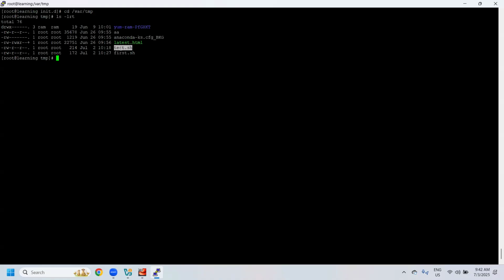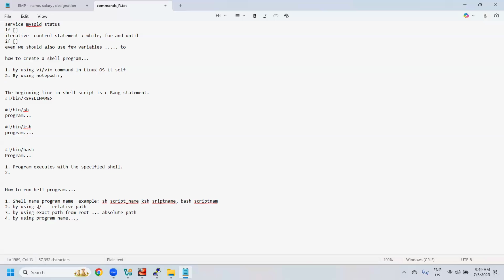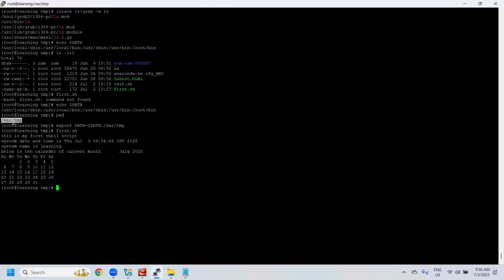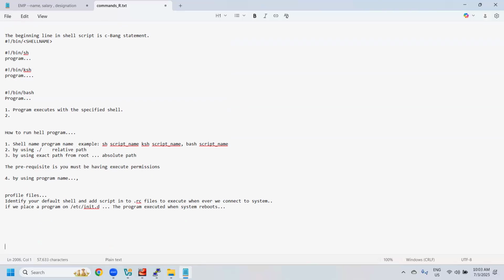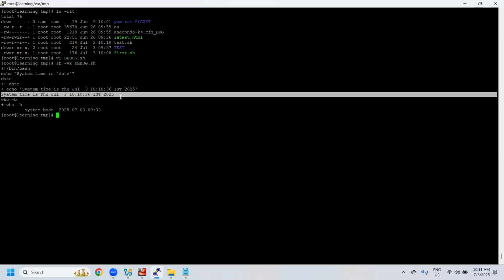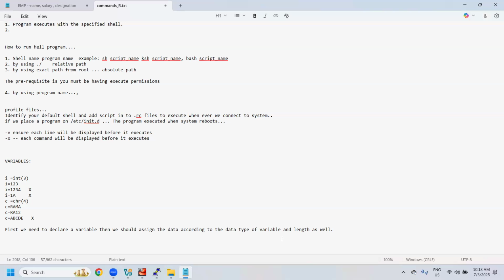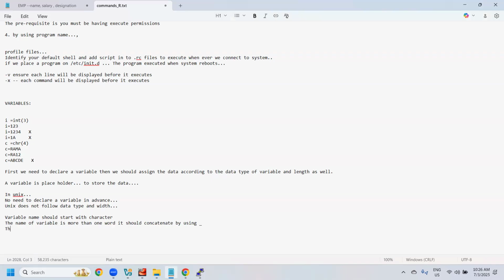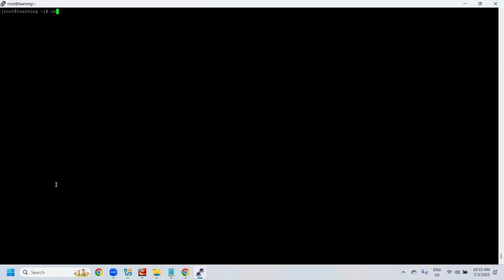UNIX Tutorial – Shell Script Variables Explained | Day 38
We’ll dive deeper into variables in Shell Scripting.

🔹 Topics Covered:

What are variables in shell scripting?

Defining and using variables

Environment vs user-defined variables